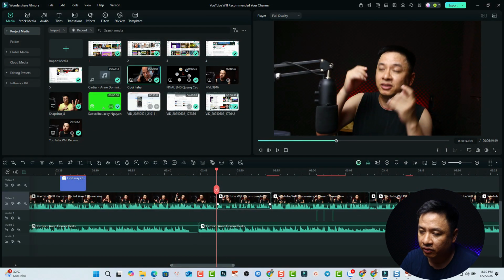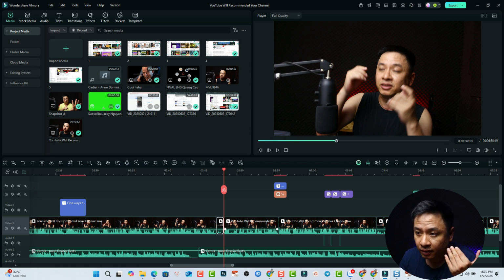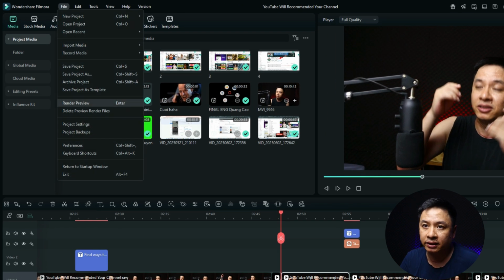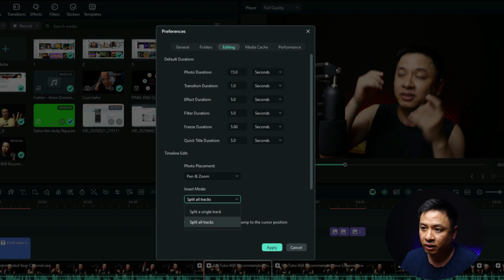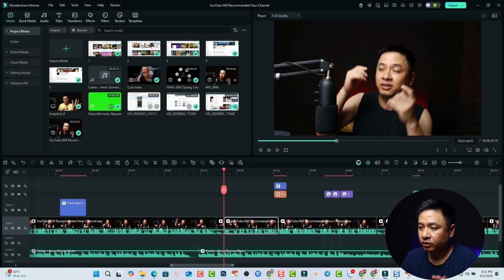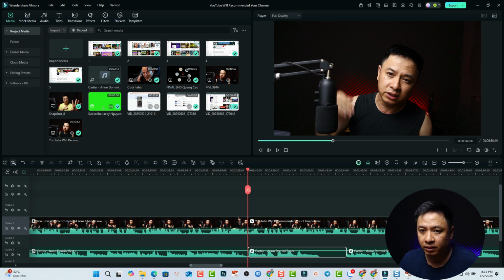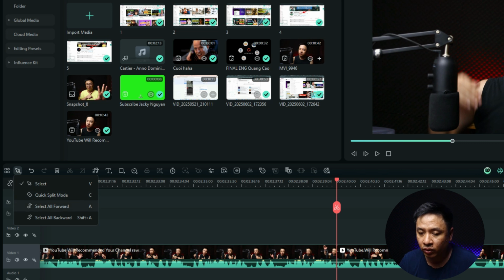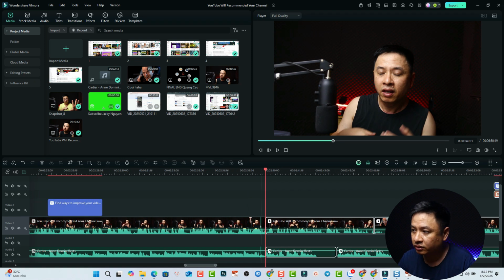How to insert video in Filmora 14 - Tutorial for Beginners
This video shows you how to insert video in Filmora 14. It's useful for beginners.